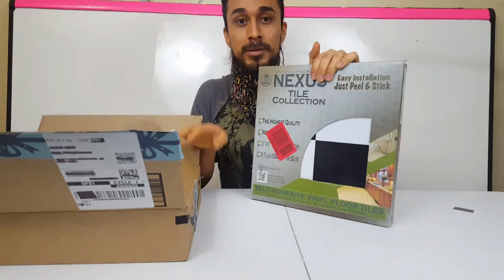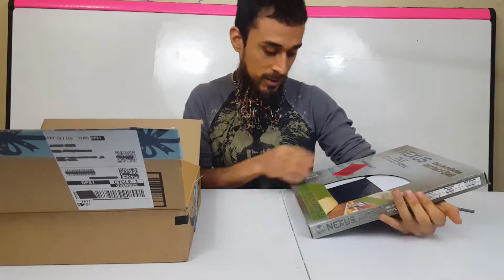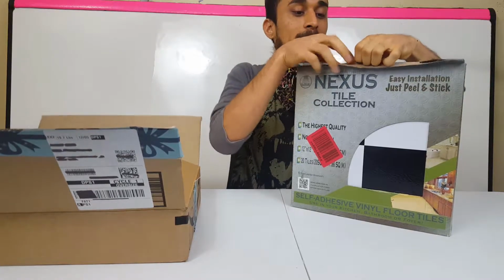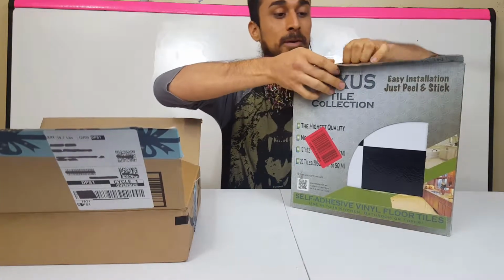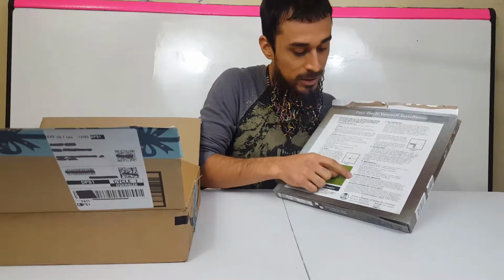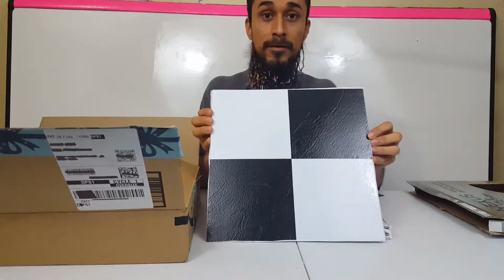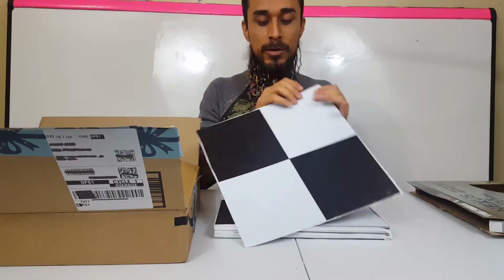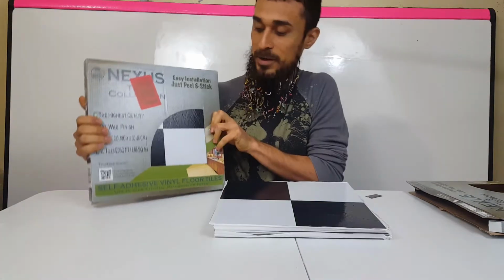Low Cost Self Stick Vinyl Tiles Unboxing Home Furnishings Product Review -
Achim Home Furnishings FTVSO10320 Nexus 12-Inch Vinyl Tile, Solid Black and White, Pack of 20

All Peel & Stick tile options